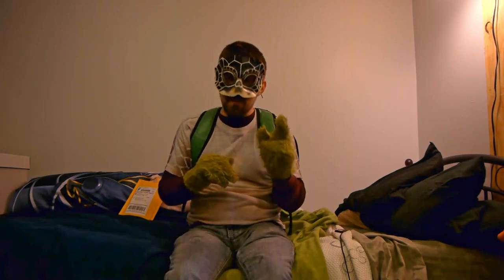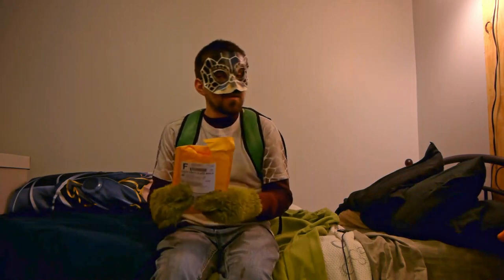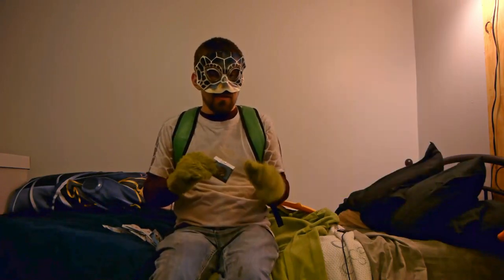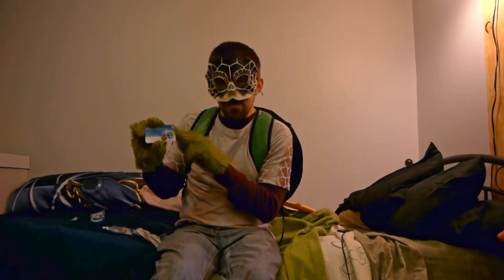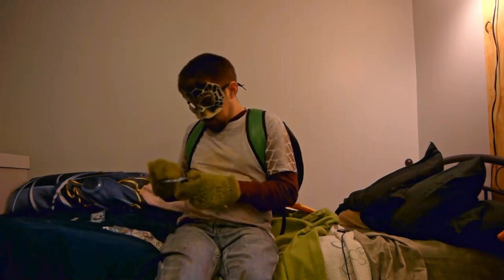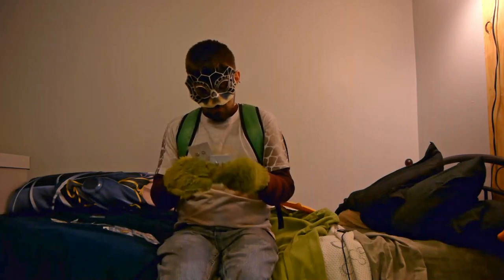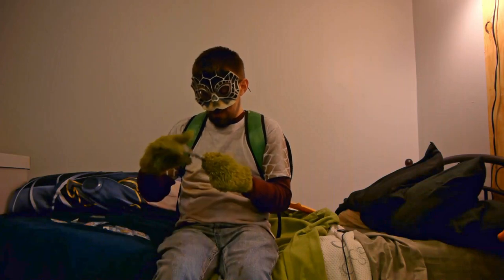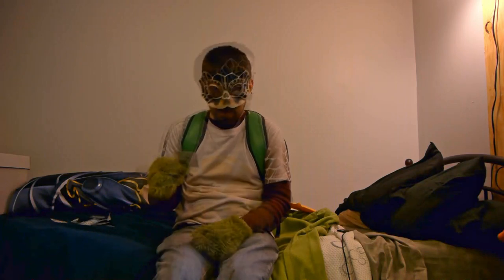Mystery Box #2 Fursona Pins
Hey guys I'm doing my new mystery box unboxing  video. Lets see whats in the box

music used from the Youtube Creator Libary:
Turtle Time
Kawaii
Cubic Z